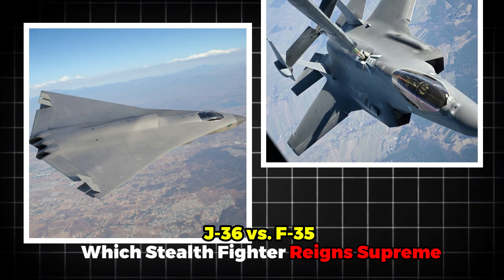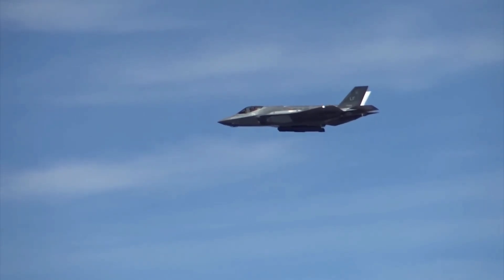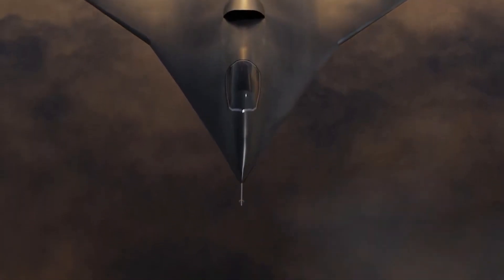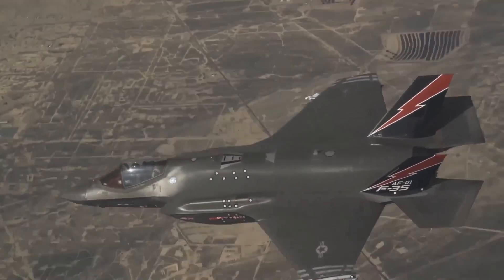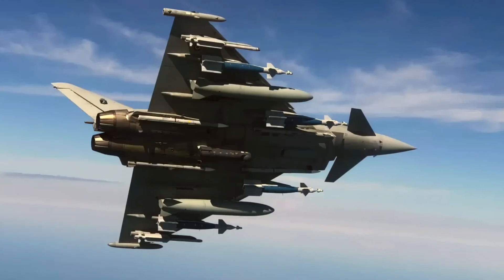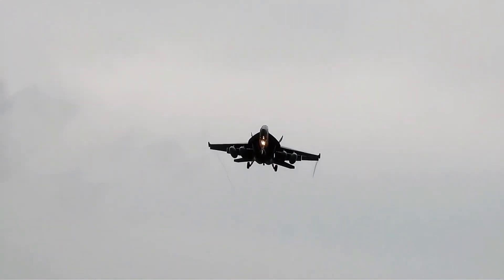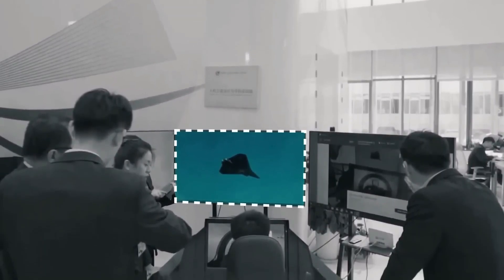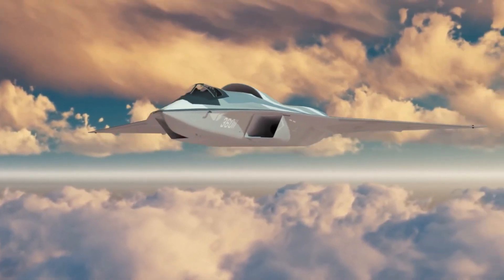Stealth, Tech, and Firepower | F-35 Crushes China's J-36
The F-35 Lightning II and the J-36 are two of the most advanced stealth fighters in the world, built for air dominance in the modern battlefield.

But how do they compare? In this video, we break down their technology, stealth capabilities, weapons systems, speed, maneuverability, and combat effectiveness.

Is the 5th generation F-35 truly the superior jet, or does the 6th generation J-36 fighter jet pose a real challenge?

Watch as we analyze their strengths, weaknesses, and how they would fare in a head-to-head fight!